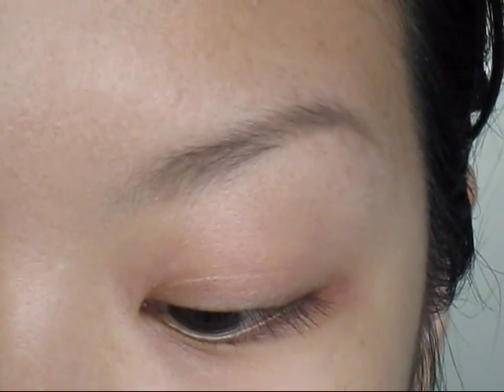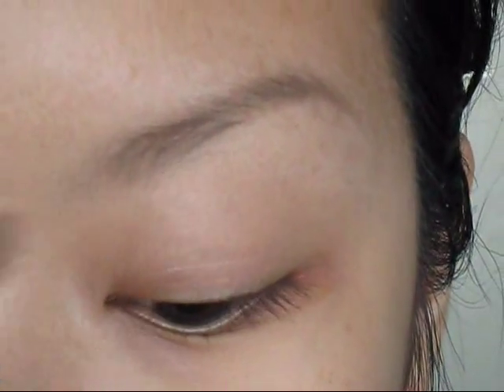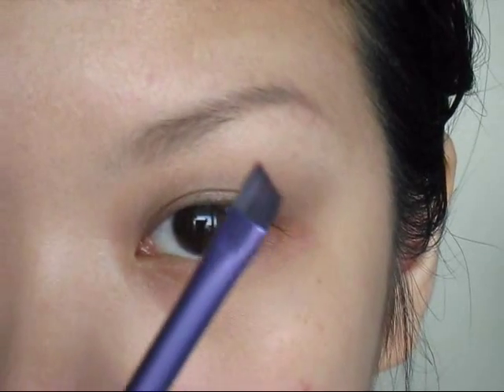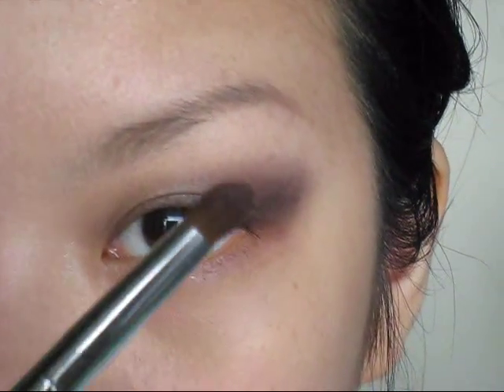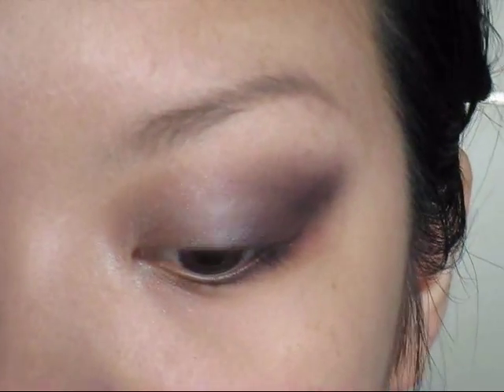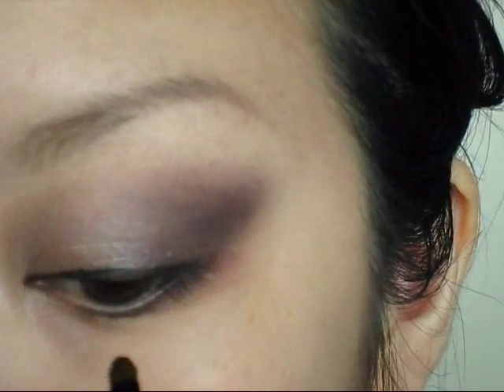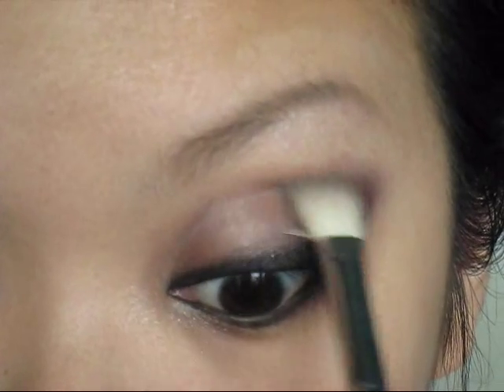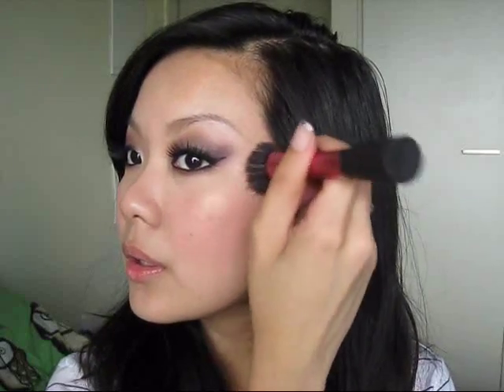Makeup Tutorial: Fall Runway Inspired Purple/Plum Smoky Cat Eye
Inspired by the plum tones on the fashion runway this fall/winter season!

Products used:

Luview Aqua Whitening Essence BB Cream
Bloom Eyebrow Duo in Brunette
Clinique Color Surge Eyeshadow Duo in Mocha Berry
Smashbox Limited Edition Eye Palette in Smokebox
Clinique Brush-On Cream Liner in True Black
Daniel Sandler Watercolour Blush in Cherub
Illamasqua Lipstick in Obey
Tom Ford Private Blend Lip Color in Vanilla Suede